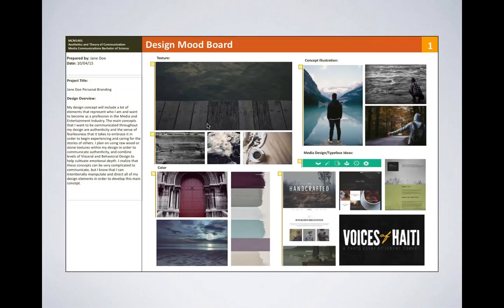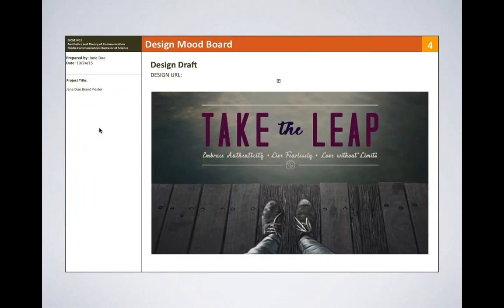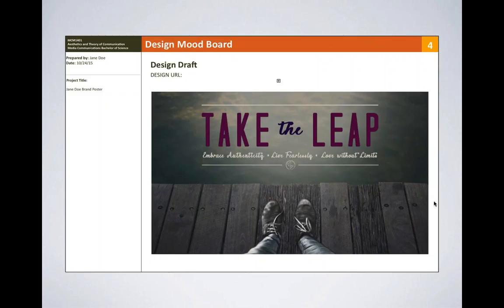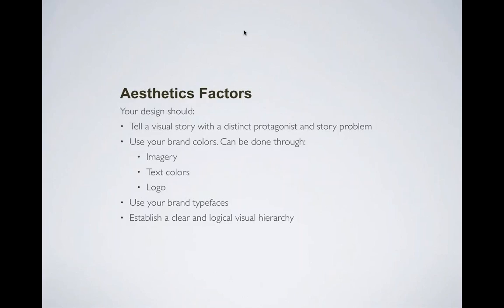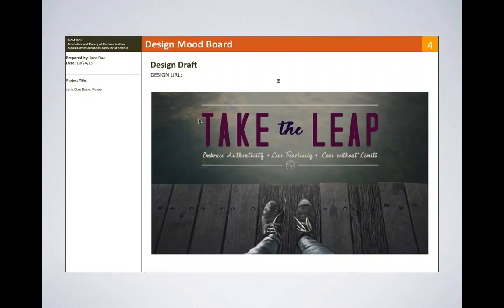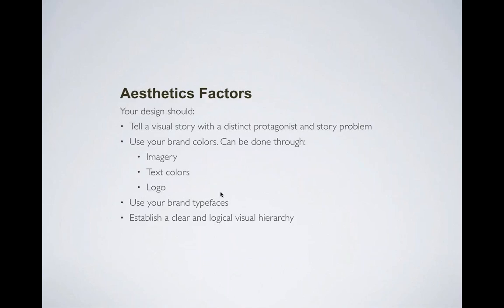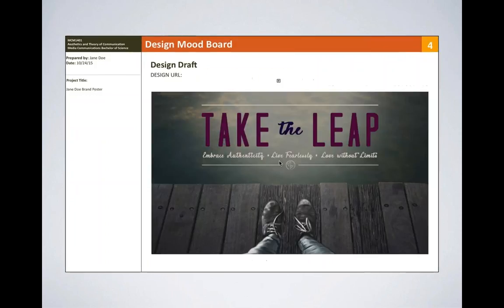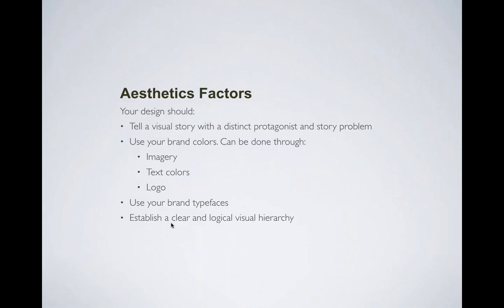2017 01 25 20 06 AET Week 4 Class Meeting